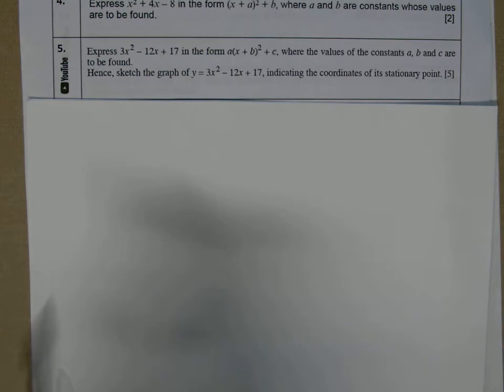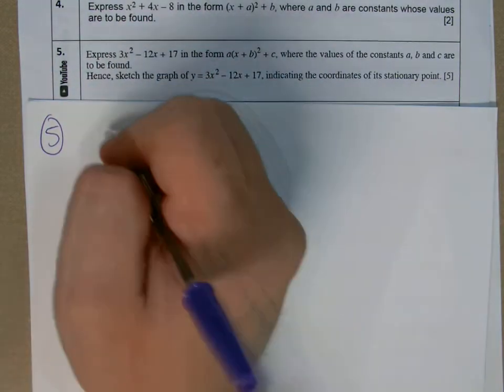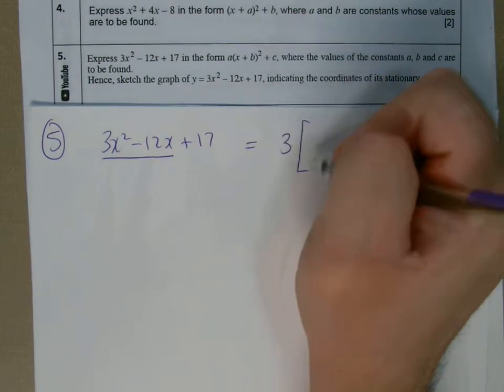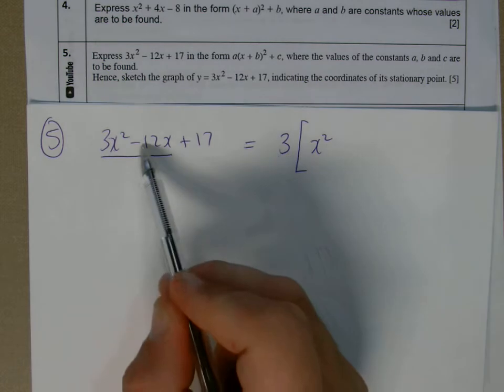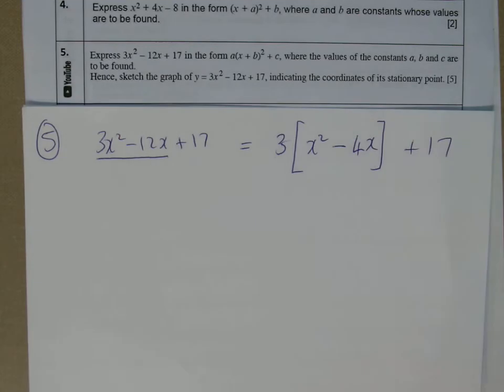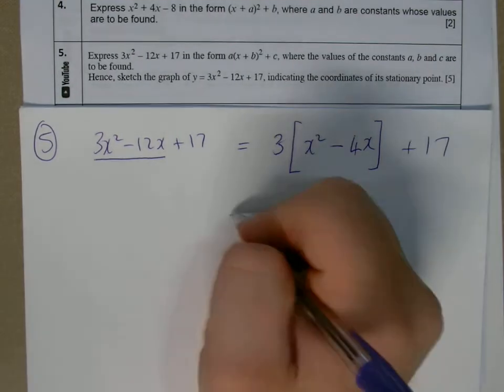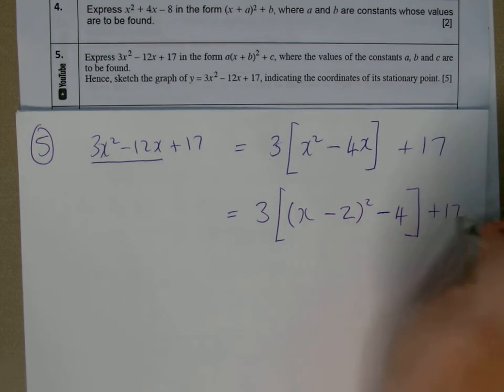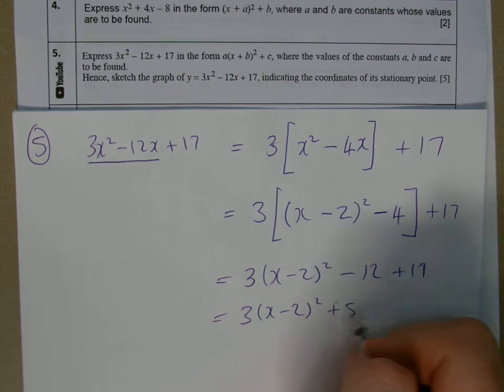Q5 COMPLETING THE SQUARE